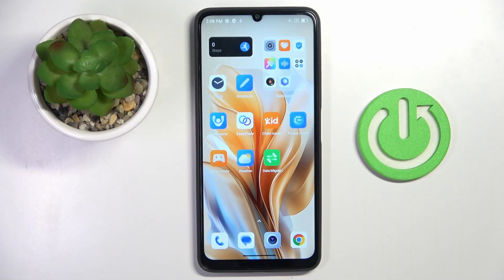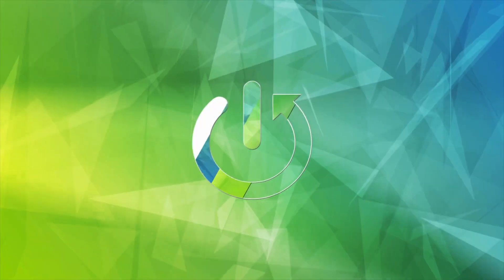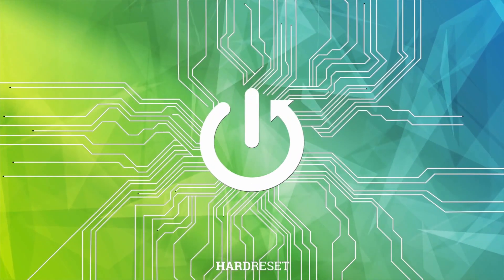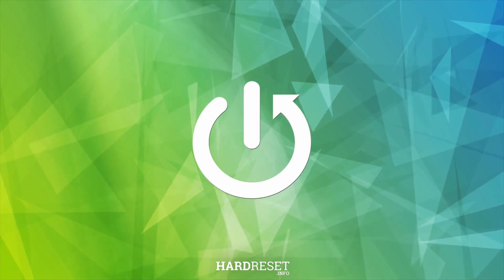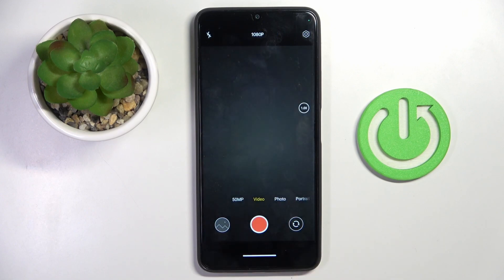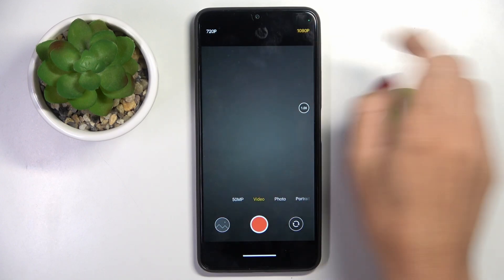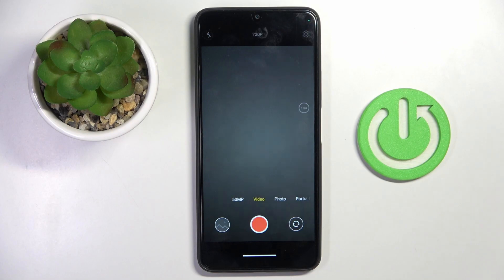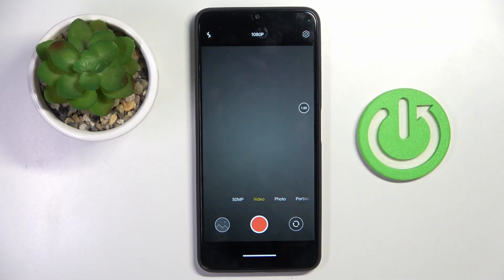How to Change the Camera Video Recording Quality on BLACKVIEW Color 8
Discover how to adjust the camera video recording quality on your BLACKVIEW Color 8 phone with this easy-to-follow tutorial. In this video, we'll walk you through the steps to change the video resolution settings, allowing you to capture high-quality videos that suit your preferences.

How to adjust the camera video quality on BLACKVIEW Color 8? How to improve the quality of camera videos on BLACKVIEW Color 8? How to increase camera video resolution on BLACKVIEW Color 8?